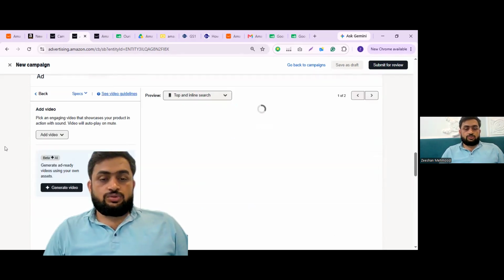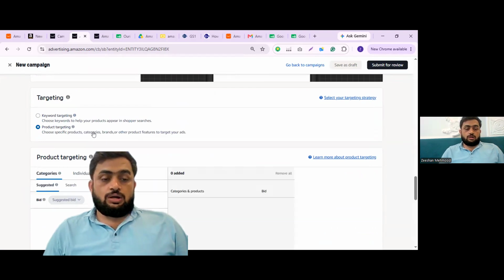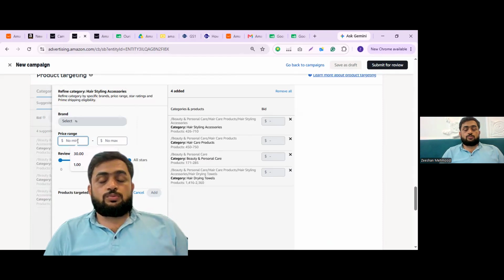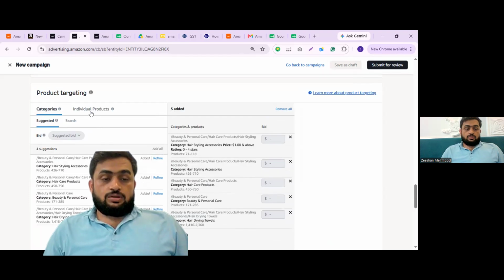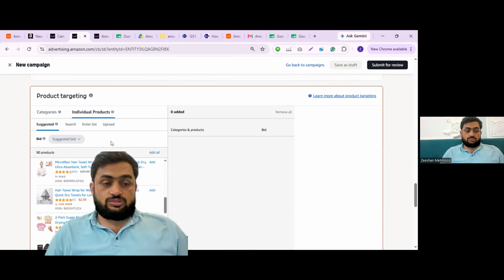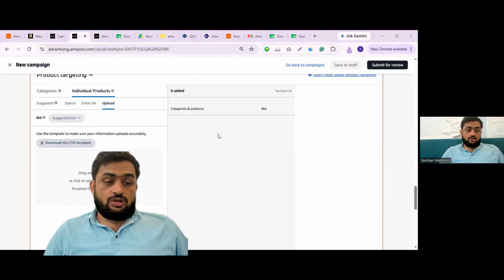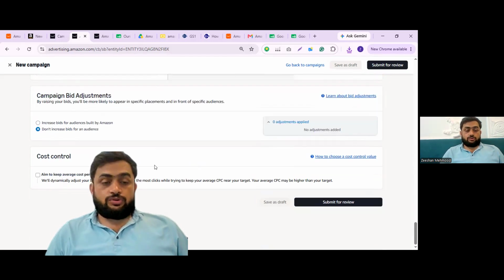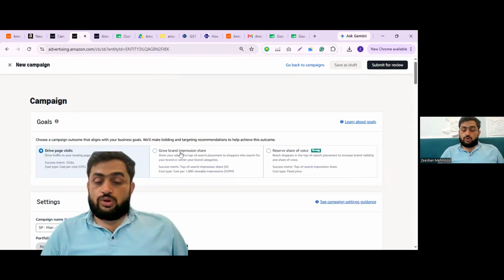How to Create Amazon Sponsored Brands Video Ads | Product & Category Targeting (2026)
Learn how to create Amazon Sponsored Brands Video Ads step by step inside Amazon Seller Central.

In this tutorial, you'll learn how to create a Sponsored Brands Video campaign by selecting the Drive Page Visits campaign goal, adding your product, uploading a product video or generating one using Amazon AI, and setting up Product Targeting using both Category Targeting and Individual Product Targeting.

The video explains how to refine category targeting using Brand, Price, and Customer Review Rating, target competitor ASINs, use Amazon's suggested product recommendations, add multiple competitor ASINs using Amazon's upload template, and organize separate campaigns for different targeting methods.

Whether you're an Amazon FBA seller, Amazon FBM seller, Private Label seller, Wholesale seller, Amazon Virtual Assistant (VA), or someone learning Amazon Sponsored Brands advertising, this tutorial will help you understand how to create Product Targeting campaigns using Sponsored Brands Video Ads.

✅ Selecting the Drive Page Visits Campaign Goal

✅ Adding a Product to Your Campaign

✅ Uploading a Product Video

✅ Generating a Video Using Amazon AI

✅ Product Targeting

✅ Category Targeting

✅ Individual Product Targeting

✅ Targeting Competitor ASINs

✅ Adding Multiple Competitor ASINs Using Amazon's Upload Template

✅ Amazon Suggested Products

✅ Refining Category Targeting

✅ Brand Refinement

✅ Price Refinement

✅ Customer Review Rating Refinement

✅ Creating Separate Campaigns for:

Category Targeting
Individual Product Targeting
Refined Category Targeting
📌 Product Targeting

This tutorial demonstrates how to target individual products by selecting specific ASINs or choosing from Amazon's suggested products.

You'll also learn how to target multiple competitor ASINs by downloading Amazon's upload template, adding your ASIN list, and uploading it back into the campaign.

📌 Category Targeting

The video also demonstrates how to target product categories and further refine them using:

• Brand

• Price Range

• Customer Review Rating

These refinement options allow you to narrow the products included within your selected category based on your targeting strategy.

The tutorial also explains why you may choose to create separate campaigns for category targeting, individual product targeting, and refined category targeting instead of combining everything into a single campaign.

💬 If you have any questions about Amazon Sponsored Brands Video Ads, Product Targeting, Category Targeting, Competitor ASIN Targeting, or Category Refinement, leave a comment below and I'll be happy to help.